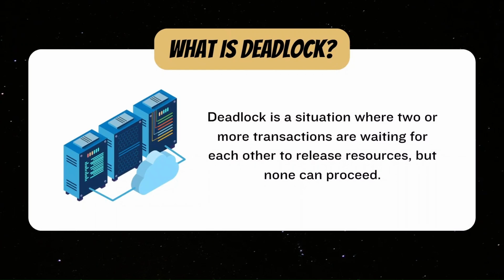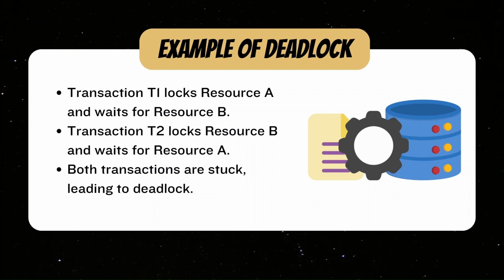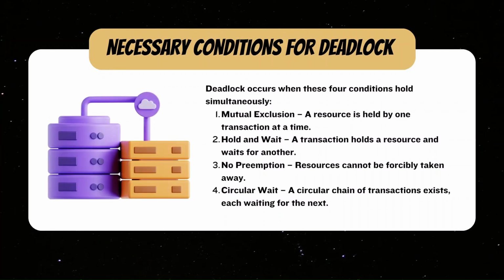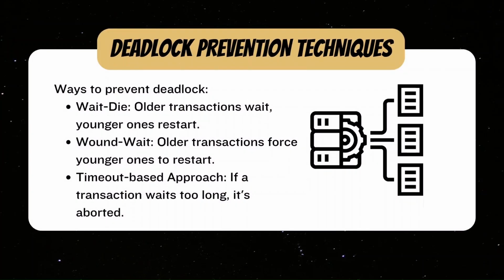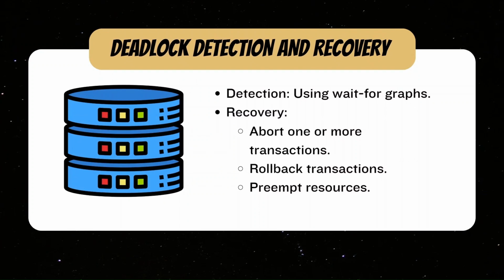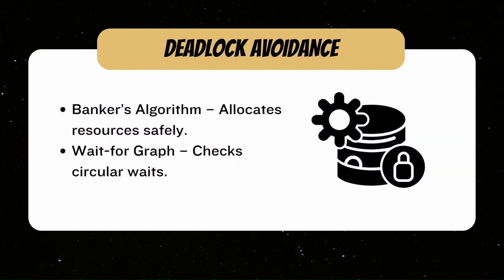Deadlock in Operating System | Causes, Conditions & Prevention | Simplified Explanation | THECODE11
In this video, we’ll explore Deadlock in Operating Systems which is a critical issue that can halt processes and affect system performance.

📌 What You’ll Learn:
✔ Necessary conditions for Deadlock
✔ Methods to handle and prevent Deadlocks
✔ Real-world examples of Deadlock